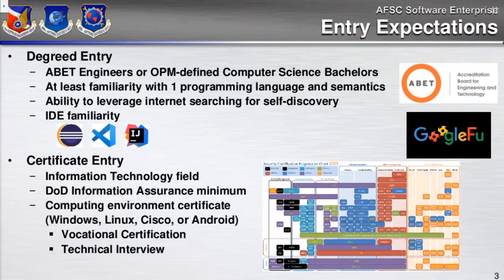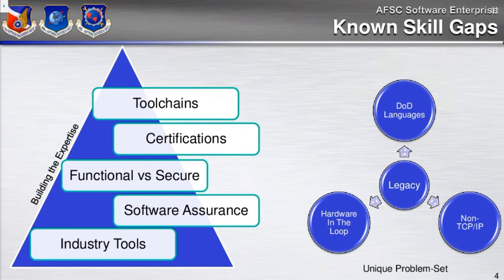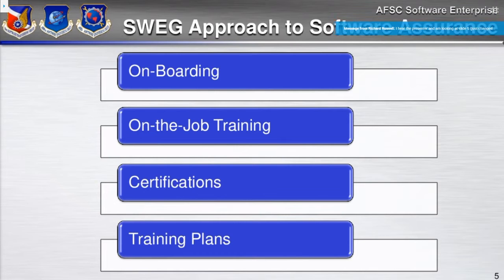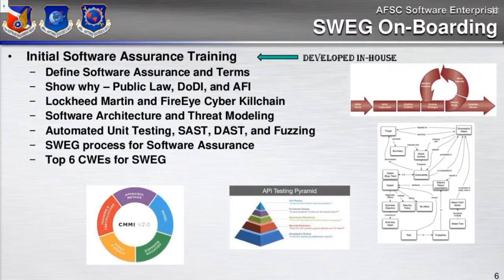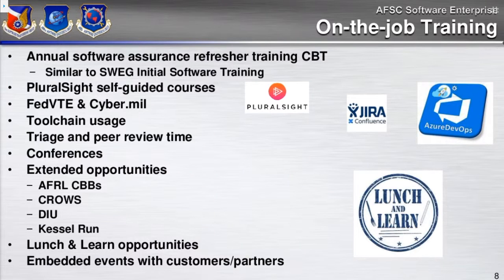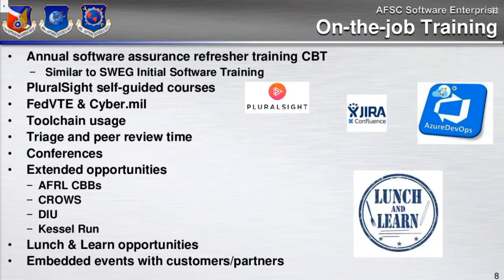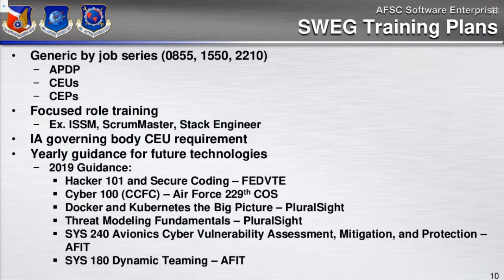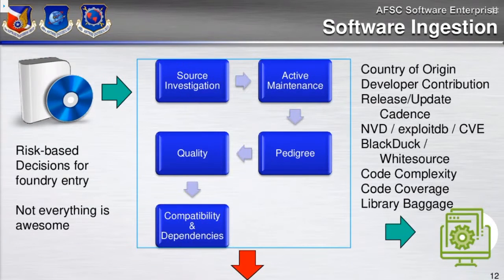CSIAC Webinars - USAF Software Assurance (SwA) Training Approach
Hiring has always been a challenge, but the unique workload of software avionics, hardware integration, and cyber resiliency produce a unique situation that the U.S Air Force (USAF) has struggled with for years. In response to that growing need, the 76th Software Engineering Group (76 SWEG) responded with an approach to deliberately train a new hire to be cognizant of the vast USAF culture, dive deep into the technical facets of avionics and mission software development, and create the mentality to produce cyber-resilient products. This takes a focused training plan that leverages USAF, DoD, Industry, and Collegiate resources to guide each employee down the path they need for the specialty that they are being molded to fulfill. It isn’t cheap, it takes time and money to develop a subject-matter expert in the mission areas we have. Our warfighter deserves the best we can provide, and the employee deserves the top quality. This presentation will examine the 76 SWEG approach from selection, onboarding, integration, and continuing education. Are we doing all the right things? The answer to that should be represented by the performance of the resilient products that we deliver. We haven’t gotten all the training right, but our evolutions are continuing to bring us closer.

Mr. Kurt Jarvis is currently a member of the U.S Air Force (USAF) 76th Software Engineering Group (76 SWEG). Kurt has worked in the private sector, as a DoD contractor, and as a Government Civilian. He started his career decades ago as a system administrator without a degree to a degreed computer programmer to a cyber-focused technical director. Mr. Jarvis has been a government civilian in both the Army and Air Force, providing a unique experience in the cross-cutting cultures. To broaden that perspective, he's also been in the Army National Guard for over 20 years deploying across the globe multiple times. In addition to a Master's Degree in Computer Science, Kurt has a spectrum of industry certifications ranging from DoD Baseline certifications like CySA+, CISSP, CCNA, and CSSLP to technical industry acknowledge certifications like OSCP, OSCE, and CRTP. Mr. Jarvis shares his technical expertise at the local collegiate level and regional cyber events. He's a life-long learner and excited about the future challenges in cyber, automation, and quantum.